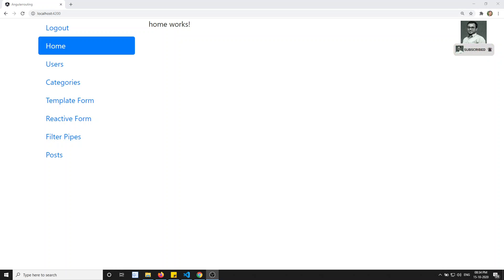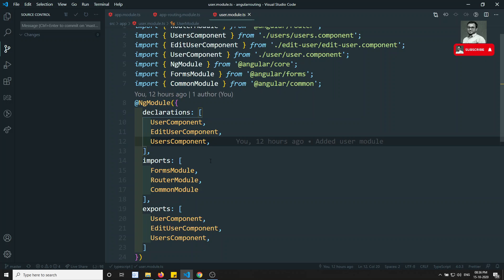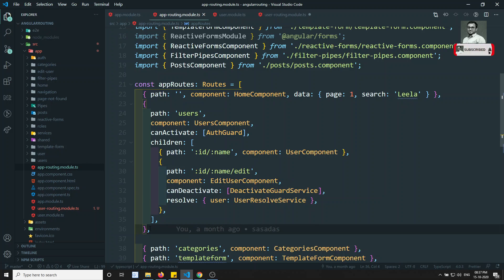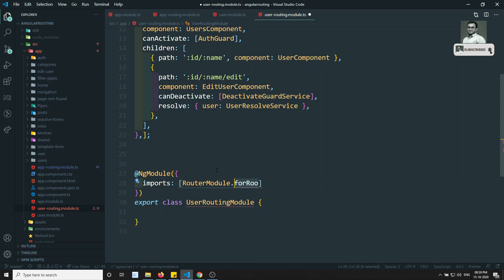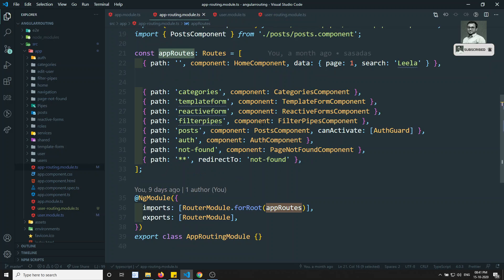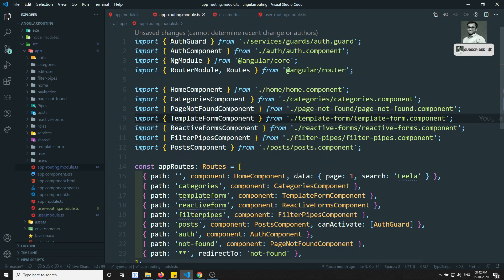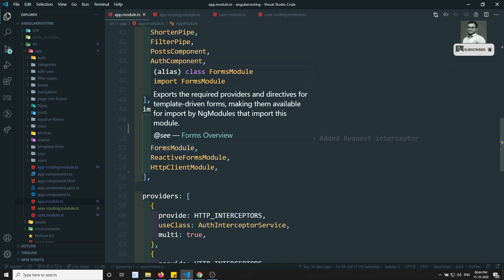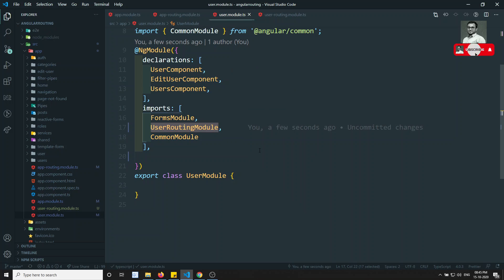127. Adding Routes to the Feature Module. forChild, forRoot differences in Router Module - Angular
Hi Friends
In this video, we will see how to spli the routes from the app module and add it to the feature module. We will also see the basic difference between forRoot and forChild in Router Module - angular.